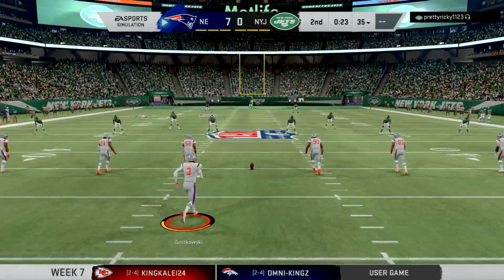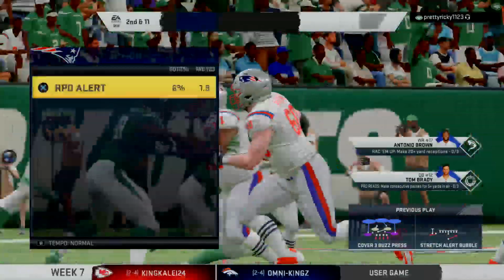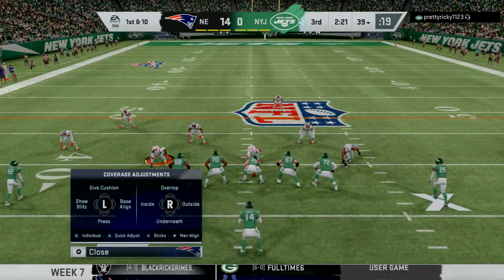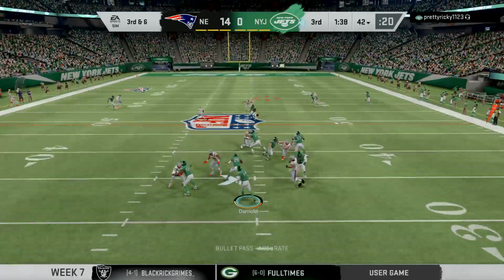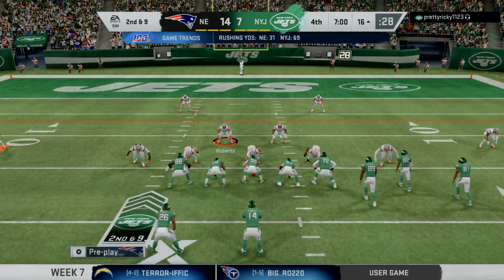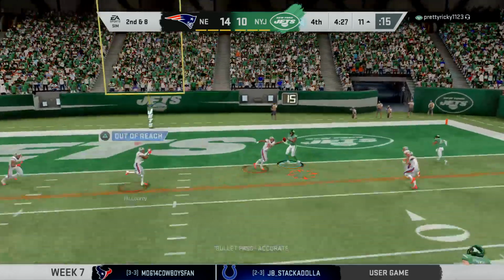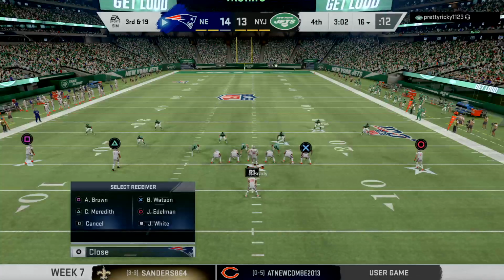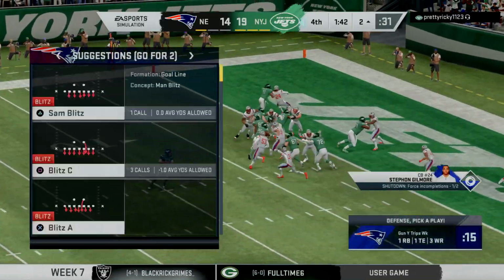DK-DETROIT's Live PS4 Broadcast